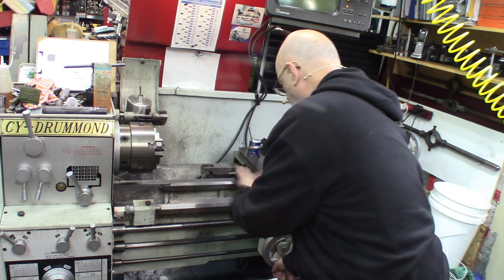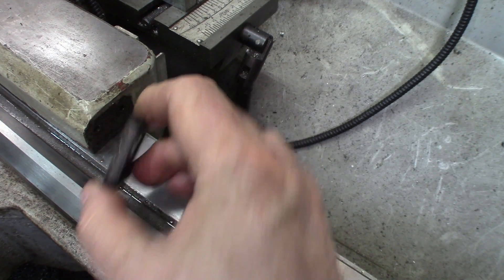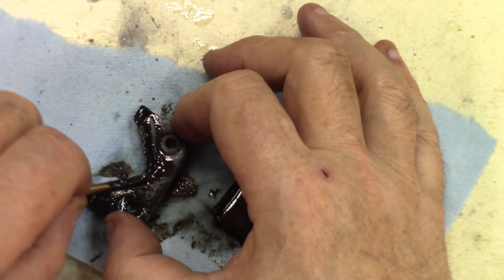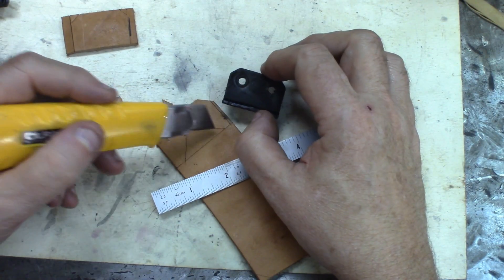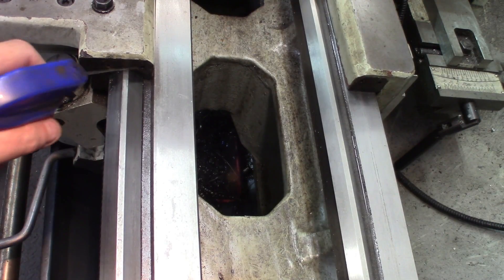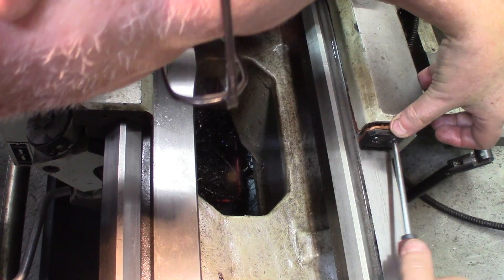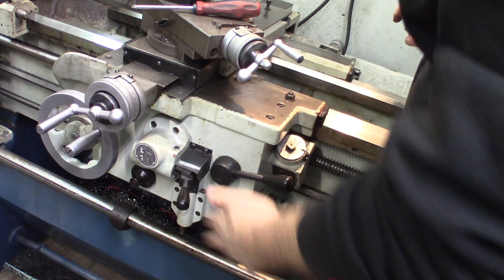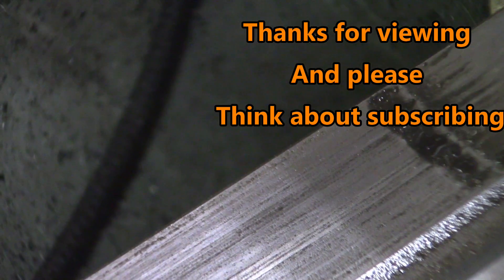Save you lathe, do wiper maintenance... Prevent wear on your ways.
In this video, I’ll do some maintenance on my lathe, the wipers protecting the space between the ways and the carriage are dried out and don’t prevent grit and debris from going under the carriage. This creates a undesirable situation where the lathe will deteriorate by slowly grinding down the ways and damaging the carriage itself.

Todays repair even if it’s meant to last quite a while is a temporary one, the simplest solution is to order some new wipers from the distributor. Another solution would be to eventually make some support plates to keep the leather, felt or just any appropriate material in proper working order and keep the ways clean from debris that could enter under the carriage…

If you ever own a lathe that doesn’t have any of this type of protection it’s time of getting inspired of this and think if you could ever make yourself a system that could protect your lathe and help it last longer…

A thumbs up, a comment and even better a subscription is always a great way to say you appreciate the efforts I put in the making of those videos…   😉